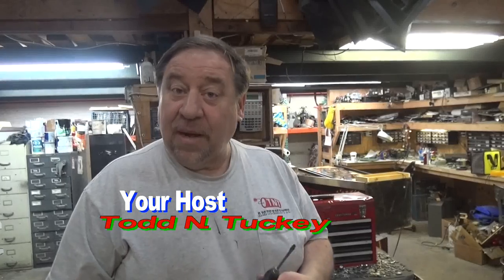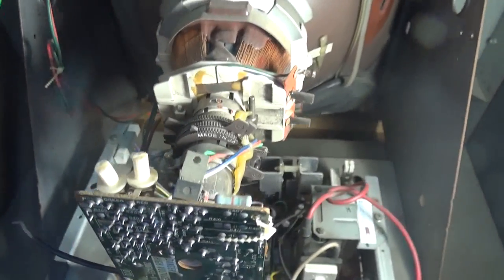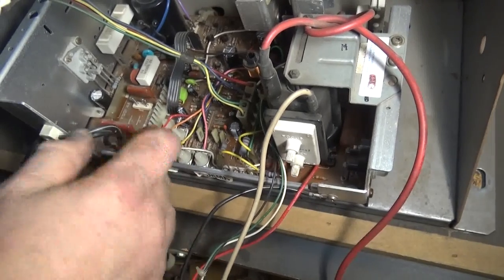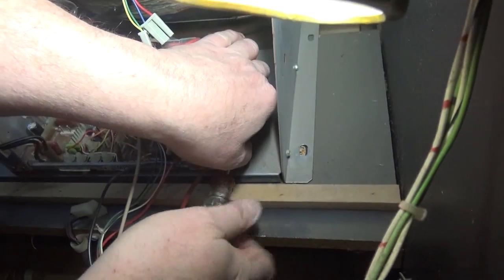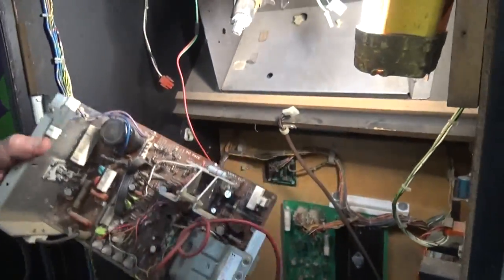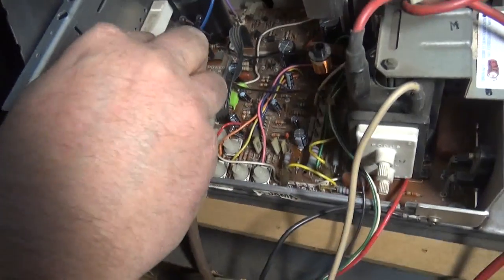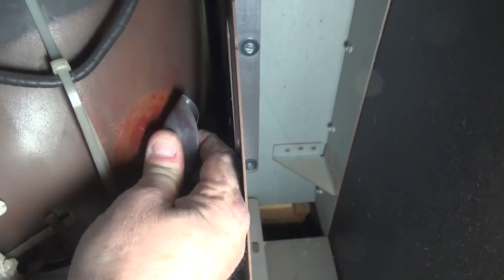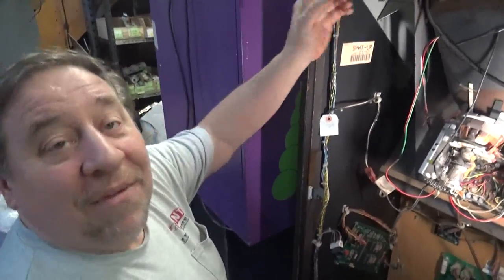#543 Arcade Game WELLS GARDNER 4900 Monitor Chassis High Voltage DISCHARGE TIPS-TNT Amusements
This is a new series of videos called TODD'S TIPS. that we are going to make as we need them. A customer is reinstalling his Wells Gardner 4900 monitor chassis we repaired...and we decided to make this video to assist him in re-installation and at the same time, post it here to help others to see how easy it is to take out and put back in! This also shows you how to DISCHARGE the high voltage in the tube! Remember, to do ALL of this with the machine UNPLUGGED!!